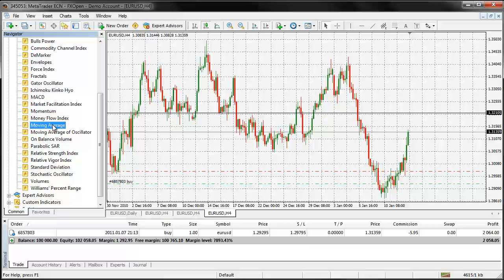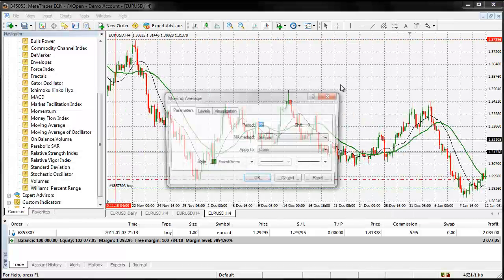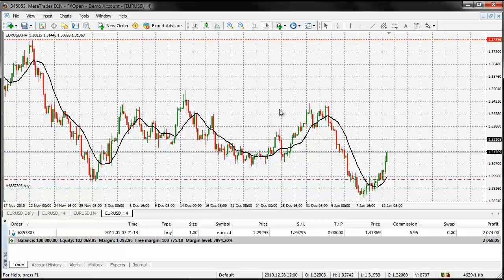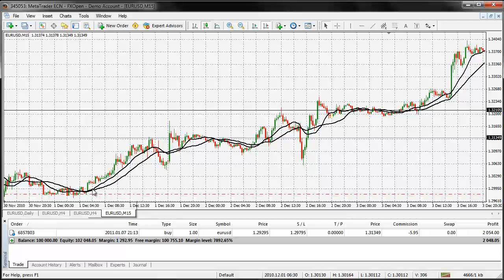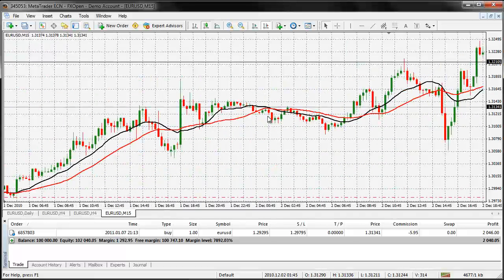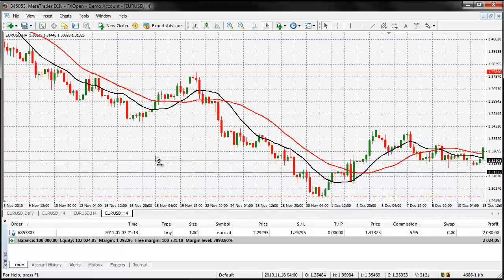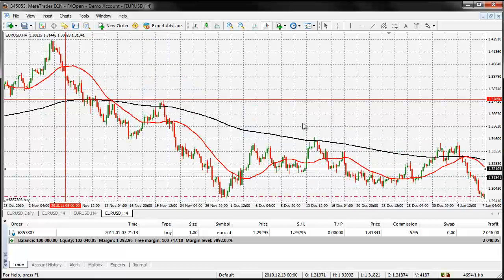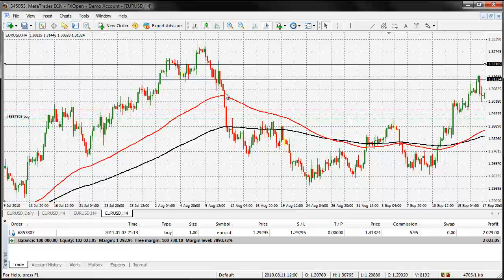033 moving averages